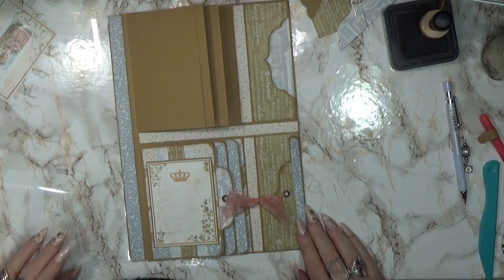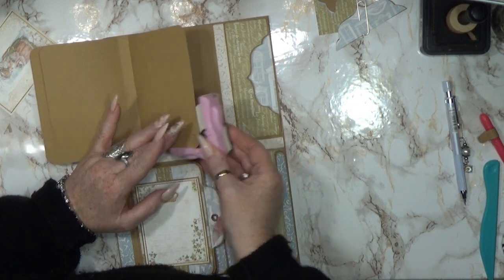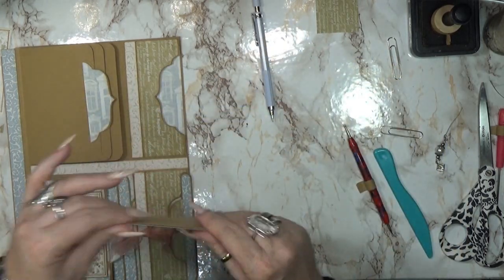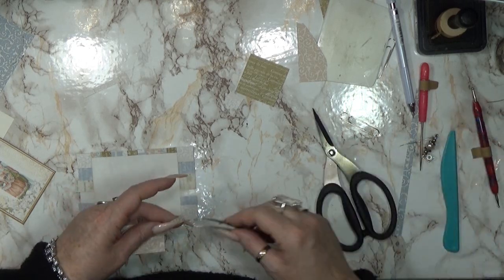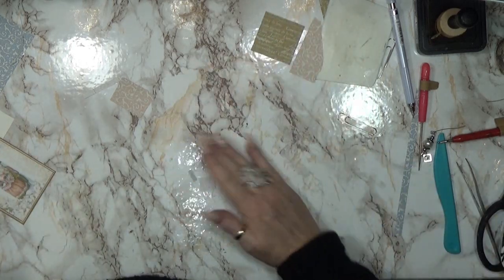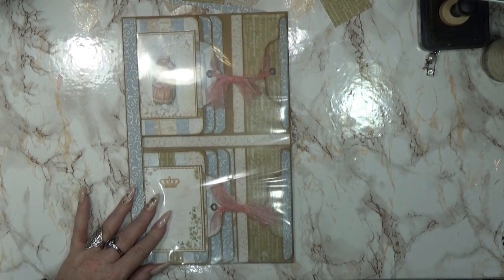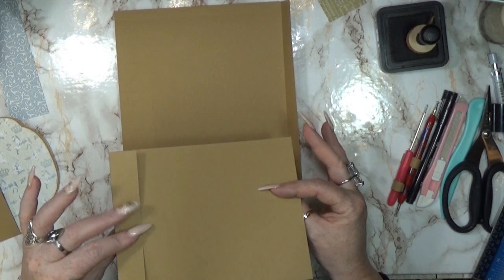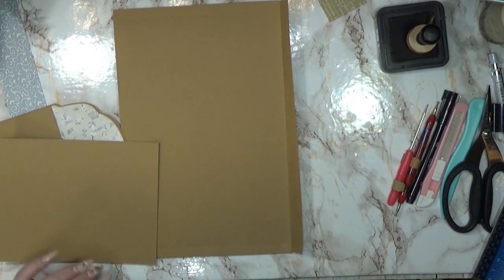Tutorial 8 Shabby Chic not so Mini Album ( using Fleur Designs papers Genteel collection )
hello i like to share with you my new project
using papers from Fleur Designs this collection is called Genteel
they  are  so cute  and sweet

i used 2 mm chipboard
brown kraft  paper  for the basic cardstock ( how much ? i have no clue )
embelishments like brads eylets
ribbonset flower set lace fabric for the spine
and a whole imagination and fantasy and most important ingredient happines to make this project

thats pretty much what i used in this project
further what tools that i use
siccors from tim holtz and fiskars
glue - art glitter glue and beacon fabric tac
corner punches from we r memory keepers corner chompers
2in1 score and cutter from we r memory keepers
my big fiscars prosicion cutter
scoring tool i use a metal round top ( forgot the name of it but you use it to shape paper flowers with )
double sided tape ( to cut my tape i use a stamping tool with a handle )
pencil to draw marks because i dont meausure much
spirit-laughs- inspiration -courage - happines are  best and verry important tools ever needed

 love you.